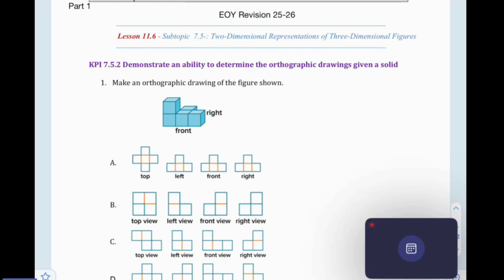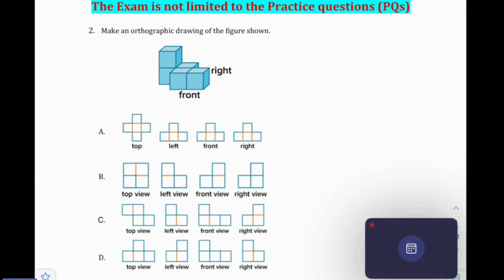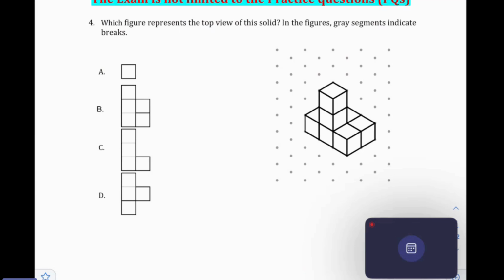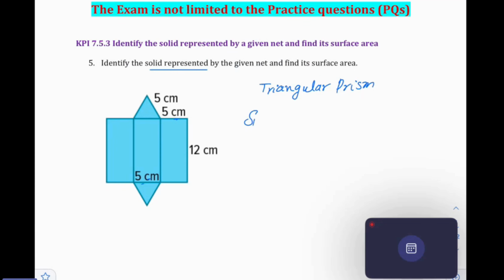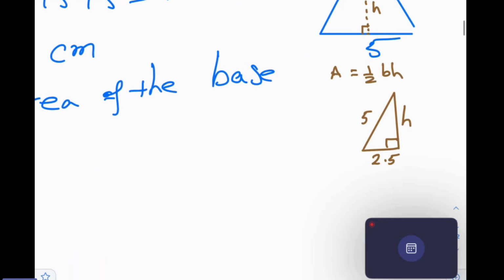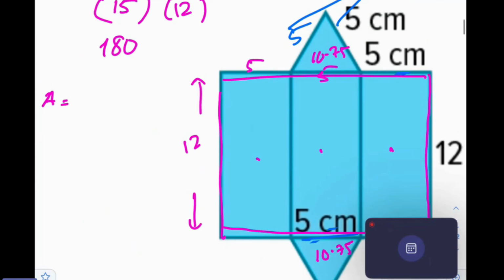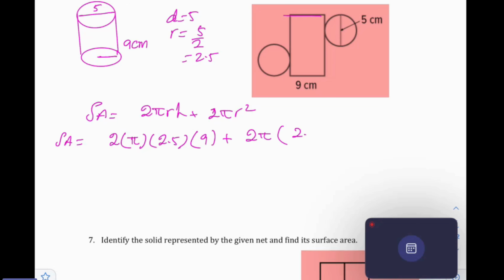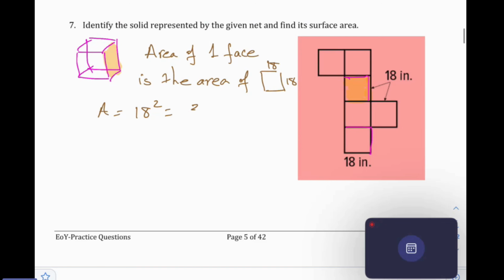EOY Revision(25-26)-Part 1-Lesson 11.6